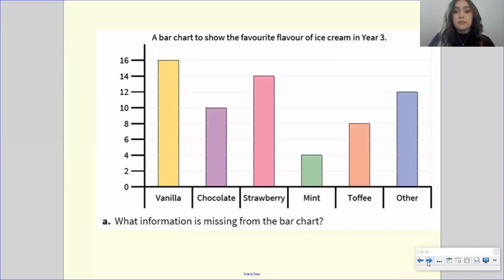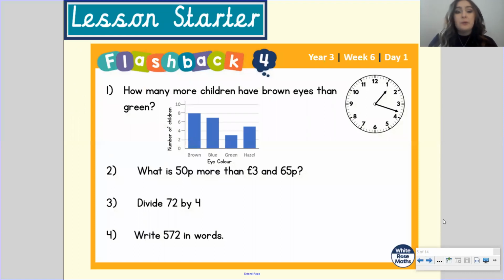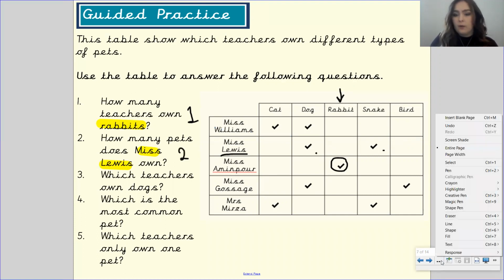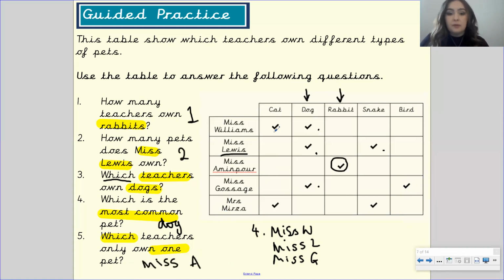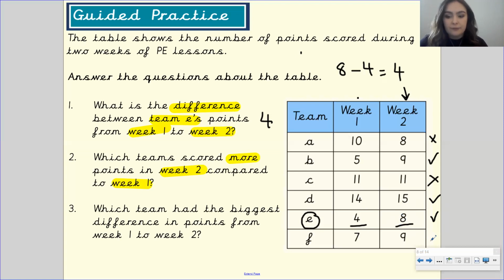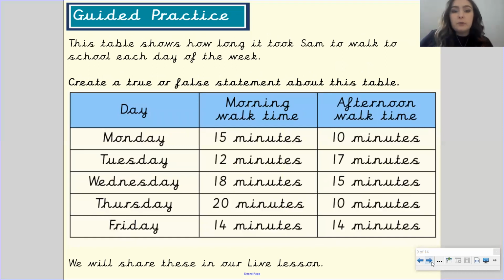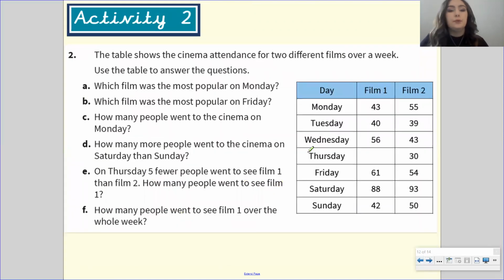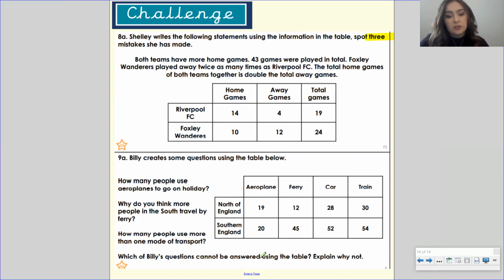Year Three - 12th February - Gandhi - Maths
In today’s Maths lesson, you will be reading and interpreting information in tables.  You will explain what a pictogram is showing and use a pictogram to answer questions.